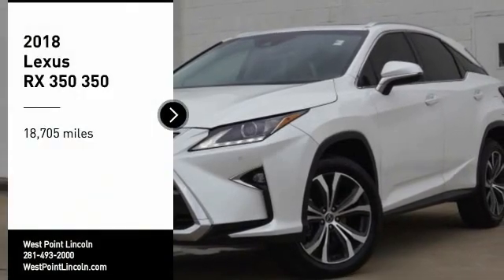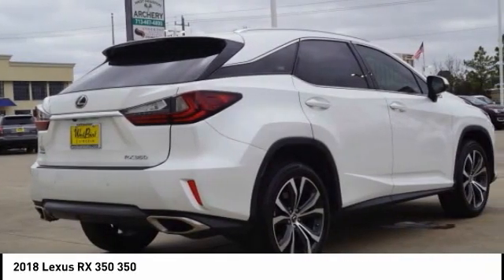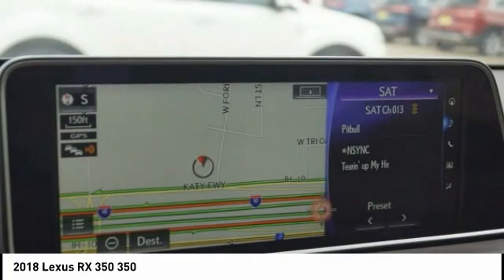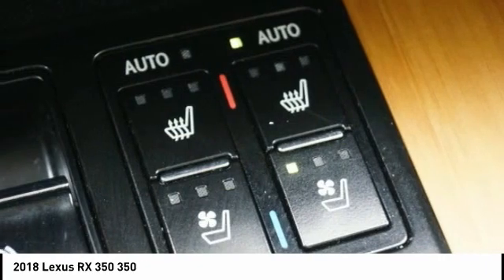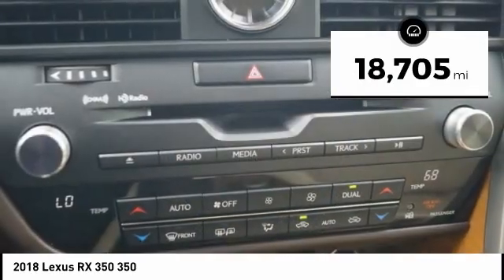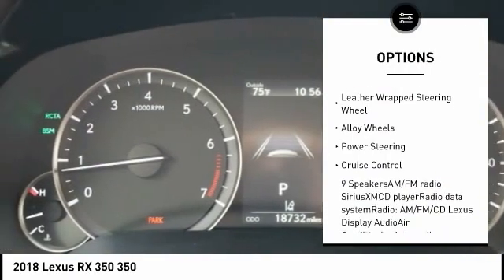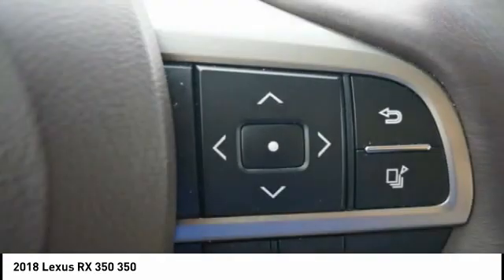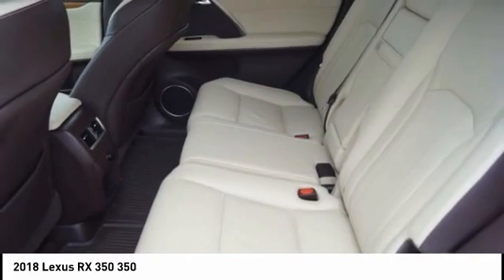2018 Lexus RX 350 Houston TX 0N235A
2018 Lexus RX 350 350

CARFAX One-Owner. GREAT DEAL. WELL KEPT CONDITION.